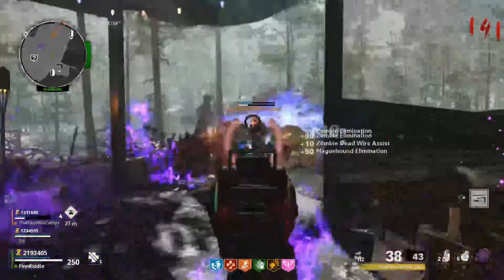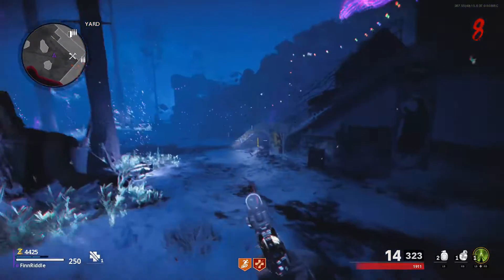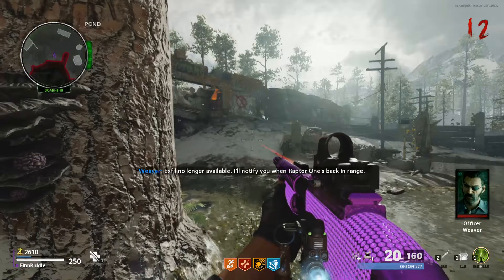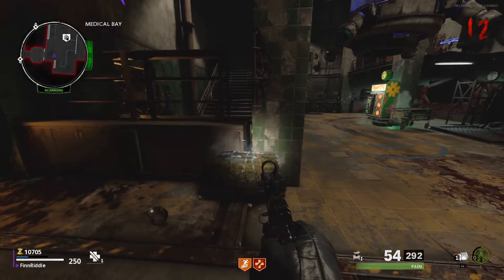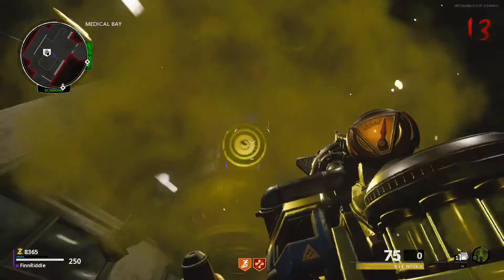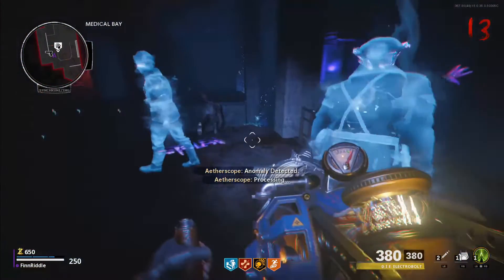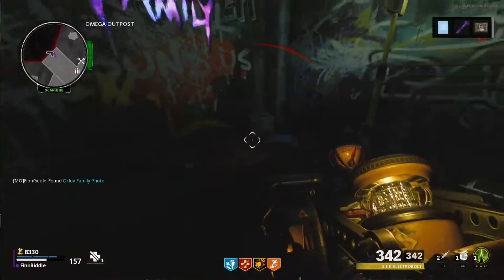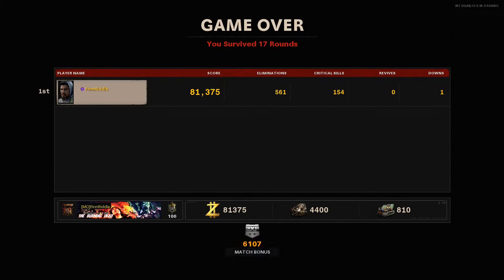Die Maschine Main Easter Egg Quest Guide - Solo & 3-4 Player (Black Ops Cold War Zombies Tutorial)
-The ultimate Die Maschine easter egg guide with all the newest shortcuts. In this fast, quick & detailed tutorial I walk you through how to successfully complete the Die Maschine main quest.

•Make sure to check out my previous video on how to get ridiculously high rounds on Die Maschine

0:00 Intro
0:23 Setup
1:25 Aetherscope
2:37 Spectral Anomalies/Diary Step
3:25 Free D.I.E.
4:32 Ice D.I.E.
5:12 Nova D.I.E.
5:53 Fire D.I.E.
6:32 Shock D.I.E.
7:59 Restoring Power
8:21 Aether Wrench
8:51 Megaton Conversion
9:39 Boss Fight
10:54 Exfil
11:29 Outro

Game - Call of Duty Cold War
Game Mode - Zombies
Zombies Map - Die Maschine